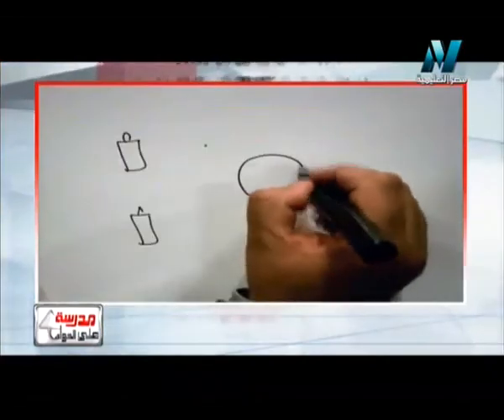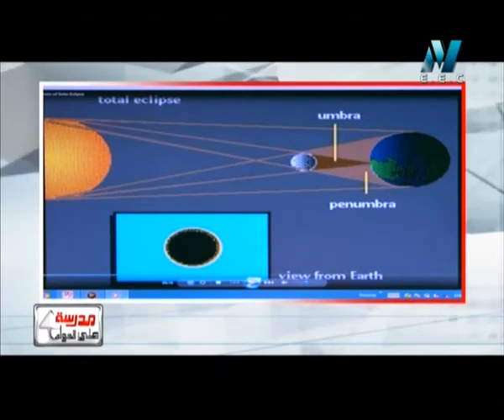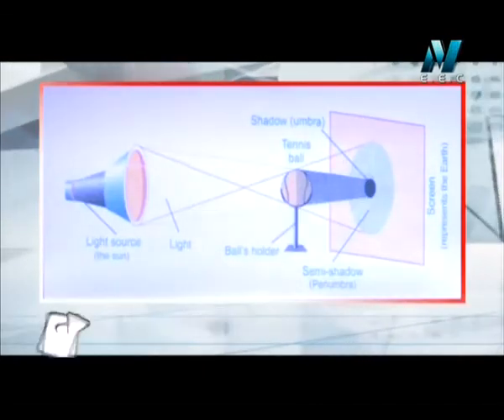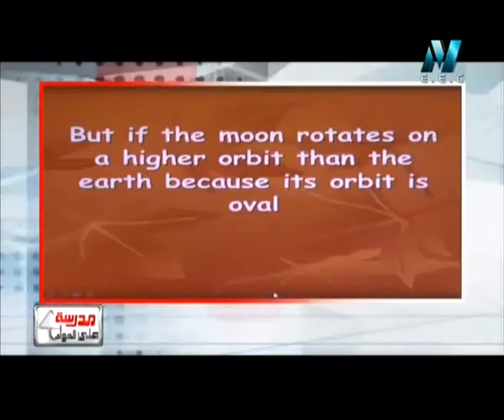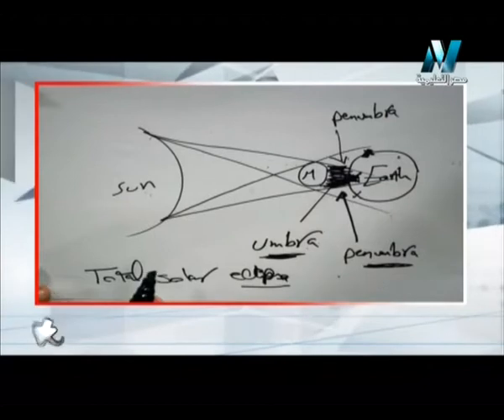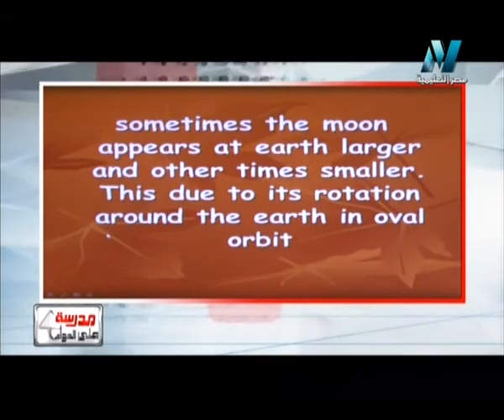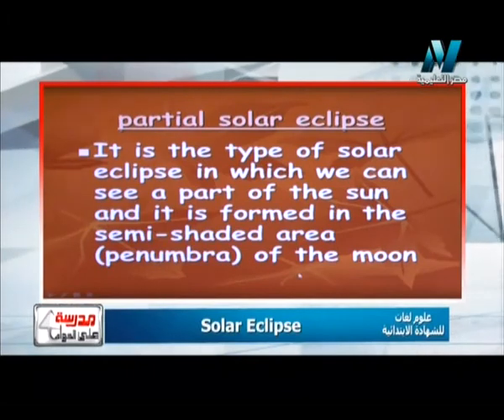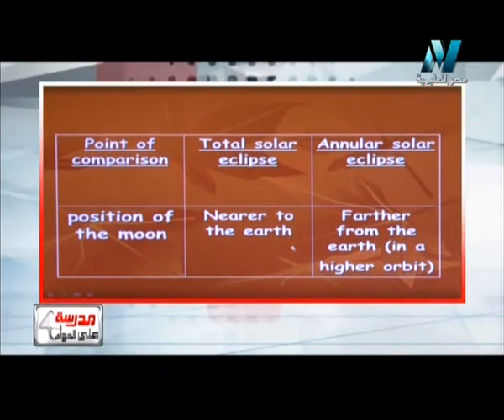07-04-2016 علوم لغات 6 إبتدائي حلقة 7 Solar Eclipse